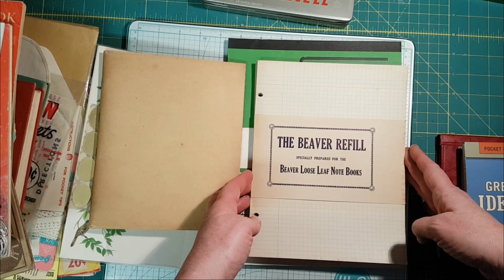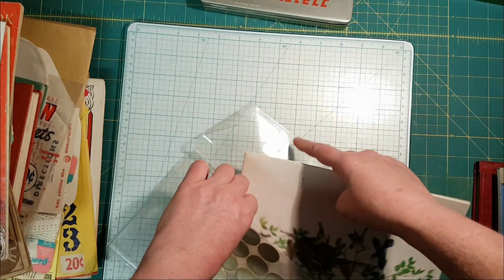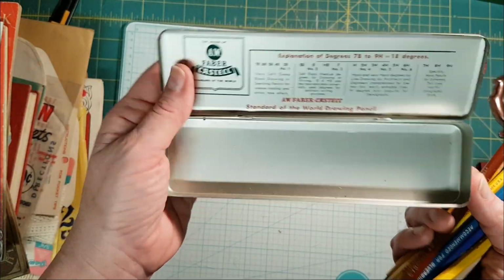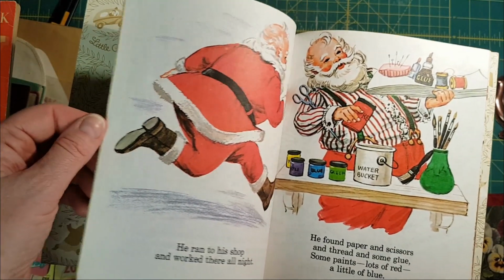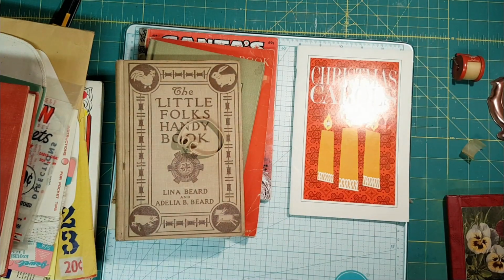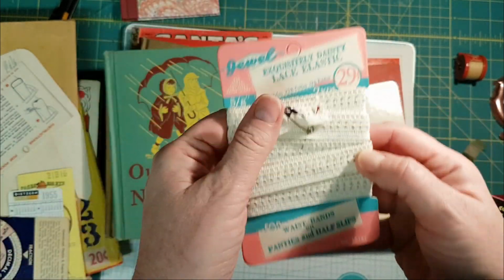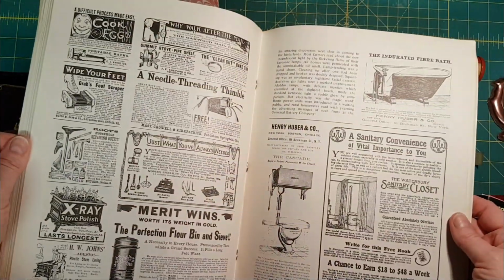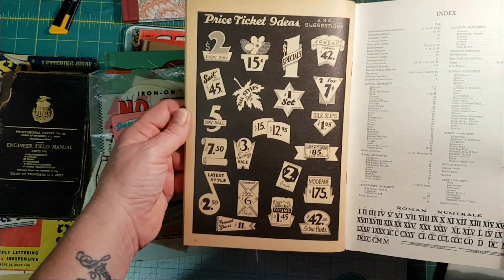Estate Sale Haul August 5th 2019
It was a long weekend here in Ontario, Canada (and probably most of the other provinces I'm assuming??) so we spent a day south of the border enjoying some estate sales.  I didn't bring home a lot, but what I did get was fun!  Have a look!